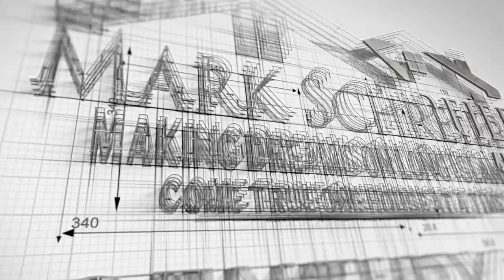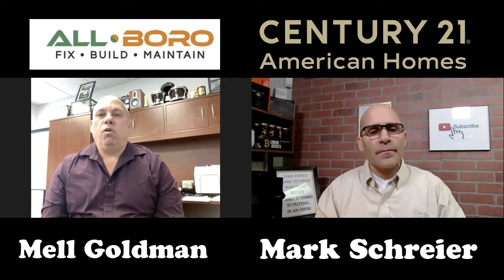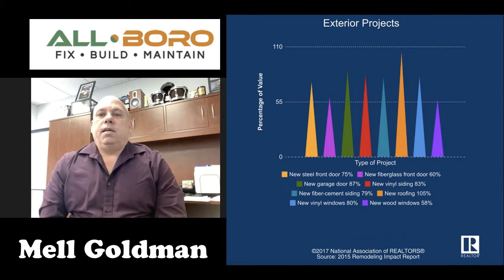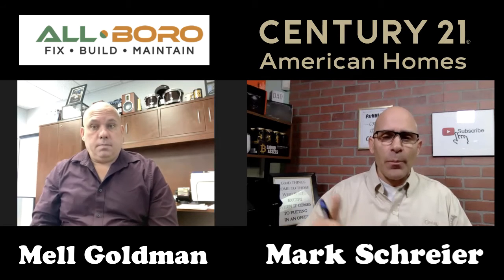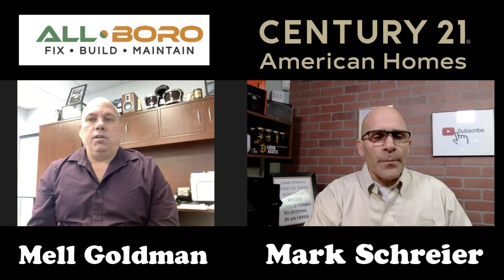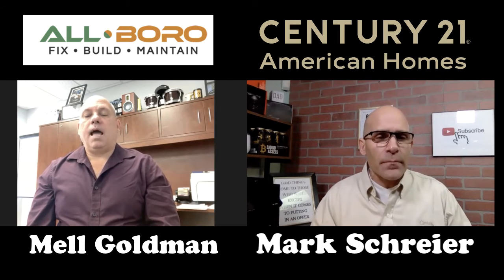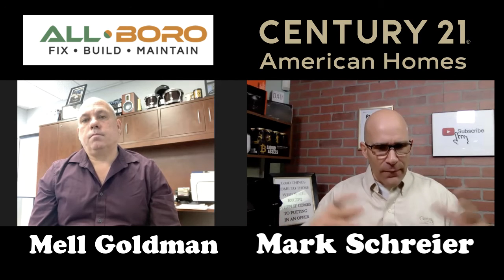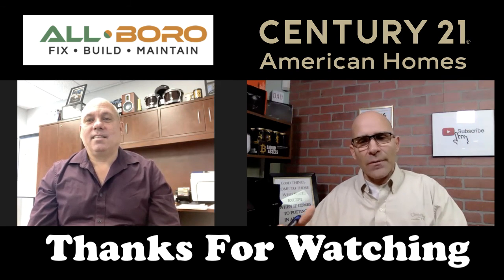Best ROI Home Improvements - Resale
Find out what the best ROI home improvements are to increase the resale value of your house.  Mell Goldman CEO of All-Boro Home Improvement and I discuss the one improvement that will give you a 105% return on your investment - ROI

Shopping:
 🙄 Having Trouble Saving For A Down Payment?

Suggested Videos:
Wen Is The Best Time To Sell?